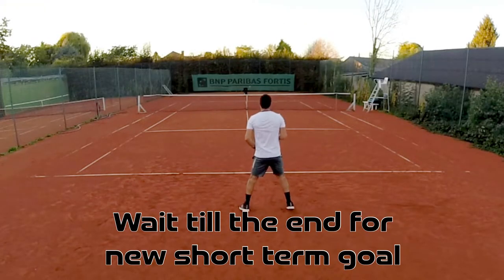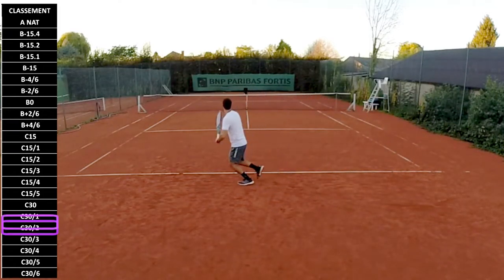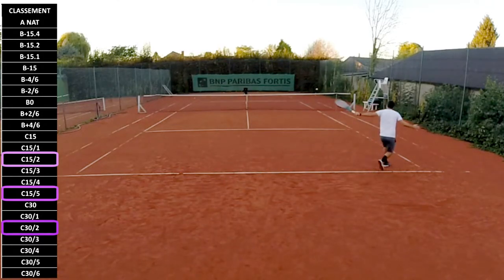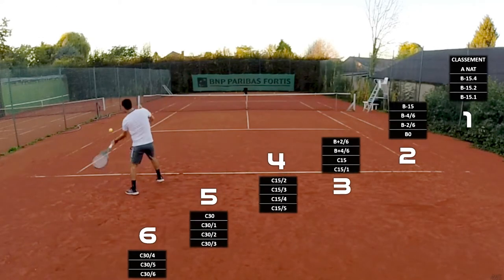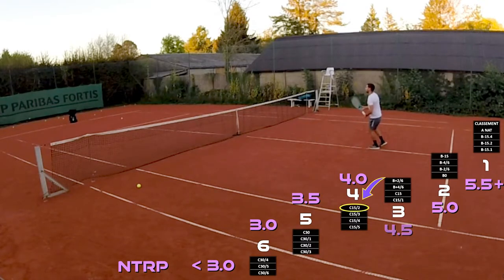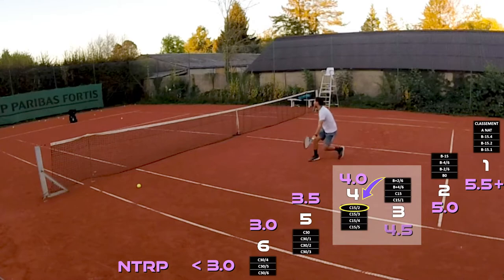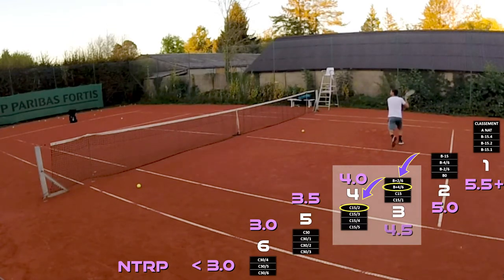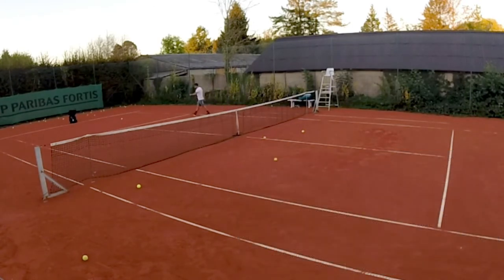Episode 73 - Another Climb In The Rankings (plus short term goal)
The end of the summer brings an update in the rankings. I am super happy with my current ranking and even more motivated to continue on climbing in the rankings. I'm excited for the next summer season. I really like the way I'm playing, I of course still have a lot to learn but it feels amazing to have real confidence in almost all my shots!

The racket, bag, strings and grips I am currently using are all Diadem, If you are interested in purchasing any Diadem products in Europe please visit:
AVE15
This would of course help out the channel but the equipment itself is amazing!